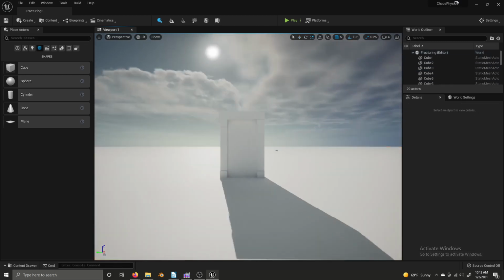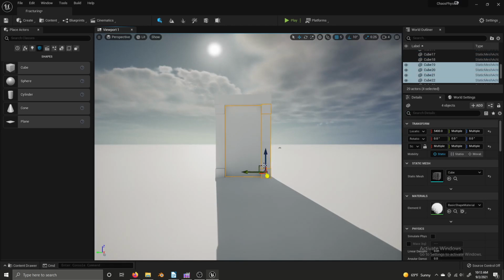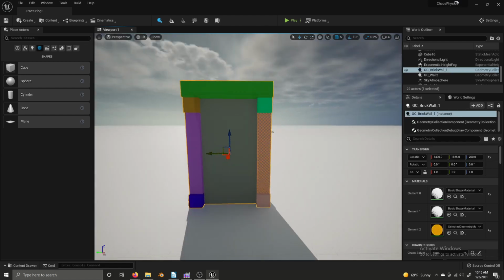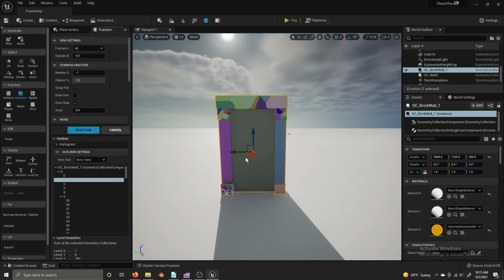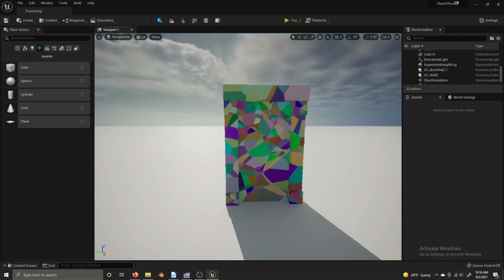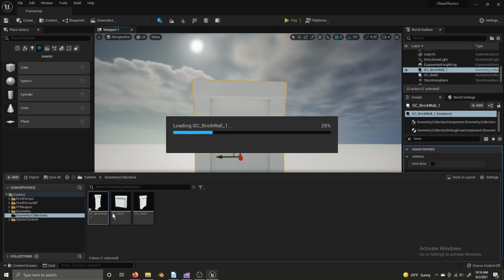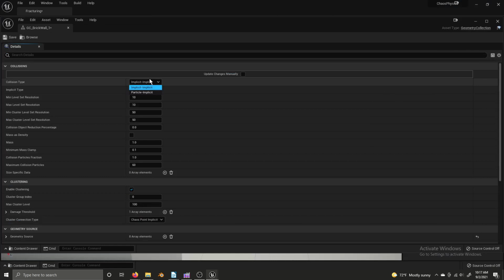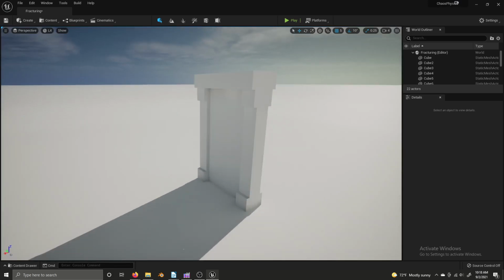Chaos Destruction in UE5 | Part 1 | Geometry Collections